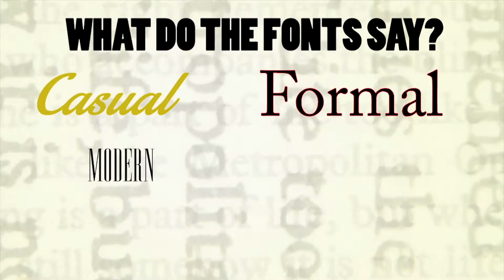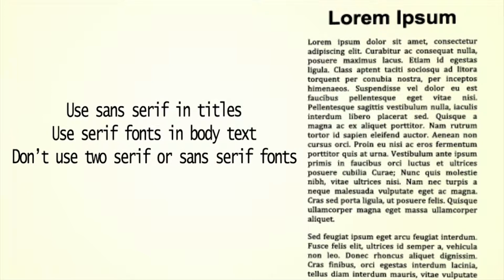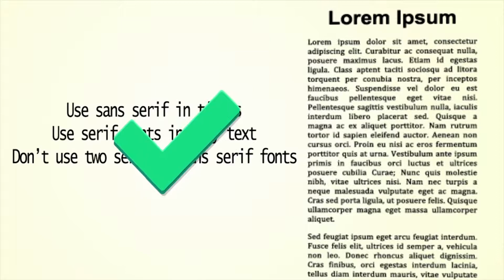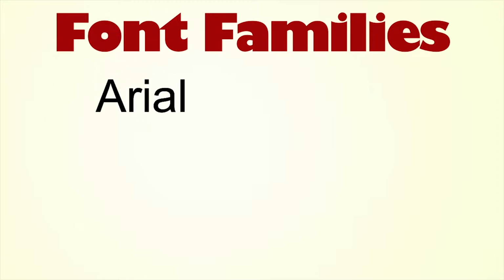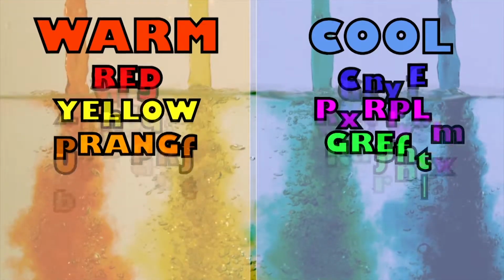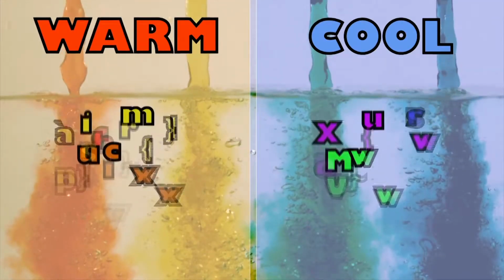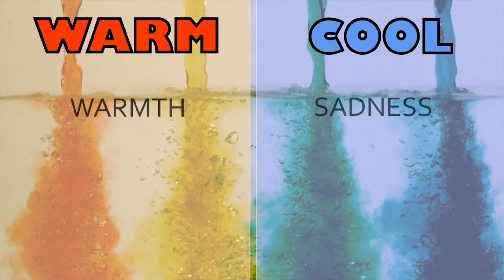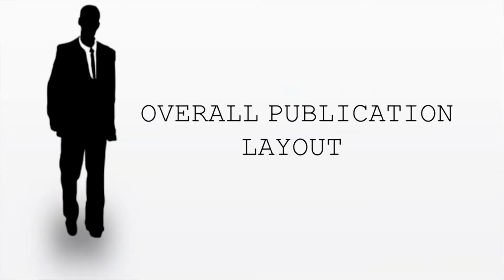Chapter 20: Publications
From IAAP's Complete Office Handbook (International Association of Administrative Professionals)

Video produced by ByPass Publishing